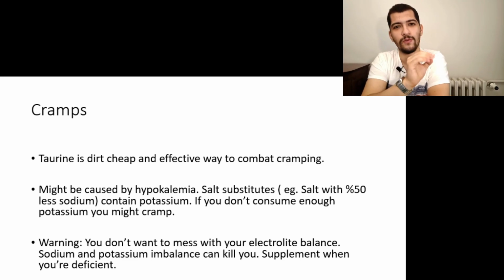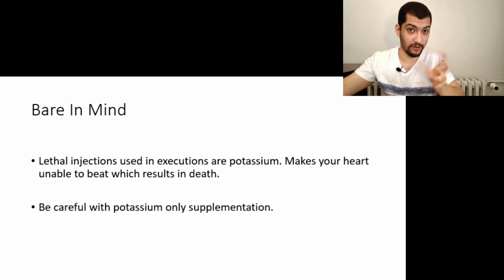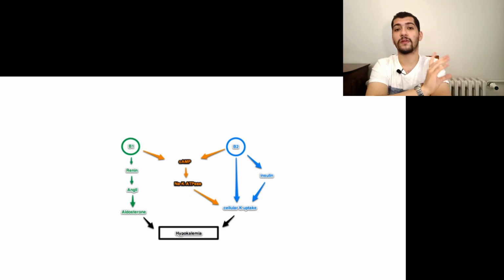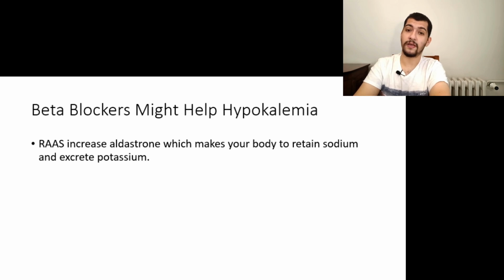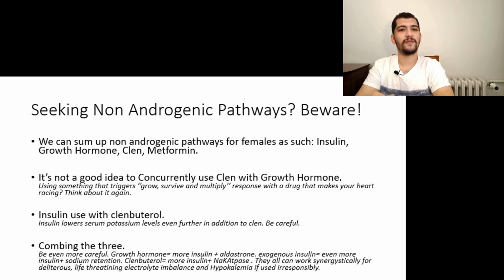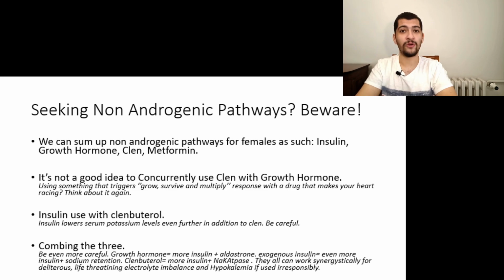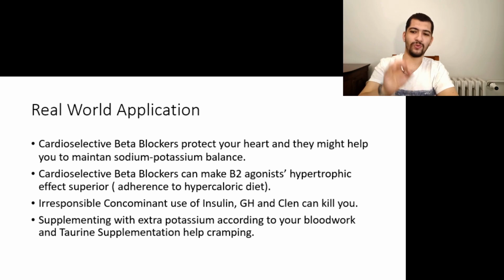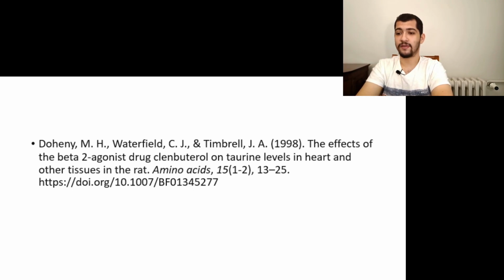How To Manage Clenbuterol Side Effects?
Clenbuterol can cause some unwanted side effects. Underlaying causes are discussed in this video.